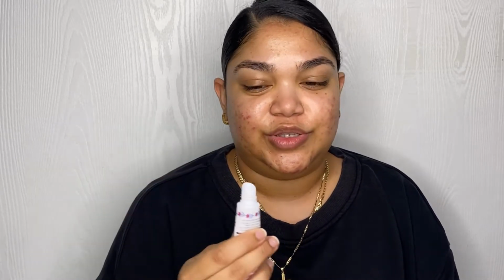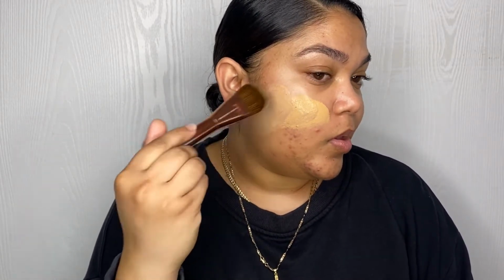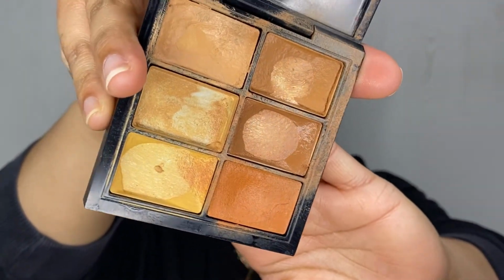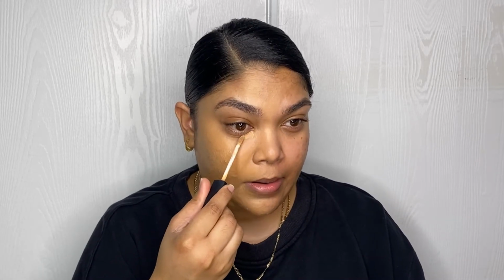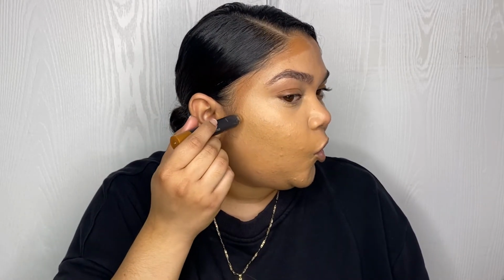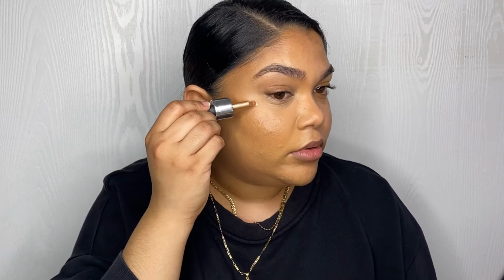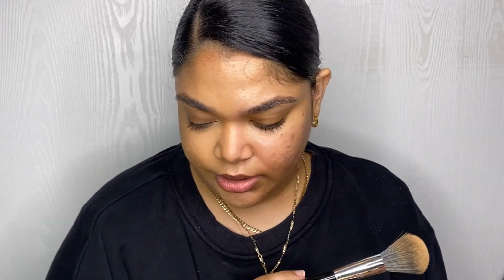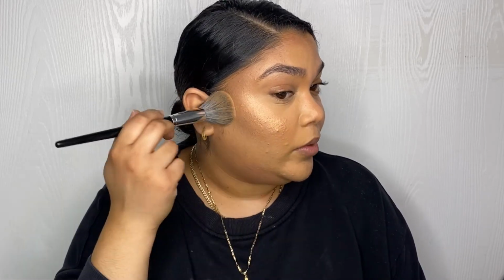How to: Makeup for Acne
Hiiii my babies 💞 Late with yet another upload BUT I’m very excited to finally be sharing how and what I use to get the best coverage for my acne scars. I felt that making this video was really necessary because I’ve recently been getting a lot of questions about the products that I use to hide my acne scars. I will be showing you the technique that I use and personally love as well as the products that I’ve been using since I first started doing makeup. A skin care routine is in the making I promise, as of right now I’m still experimenting with products to see which brand and products really works best for me and my acne prone skin. I really hope you guys enjoy this video. All products will be listed down below 💞 As always thank you all for the love and support! 💞

Makeup Details:

Musician: LiQWYD